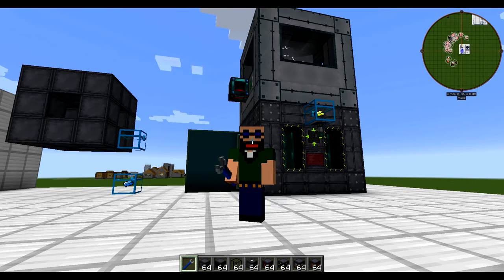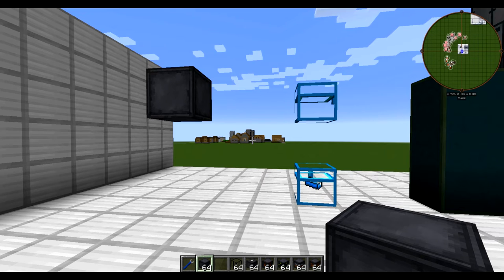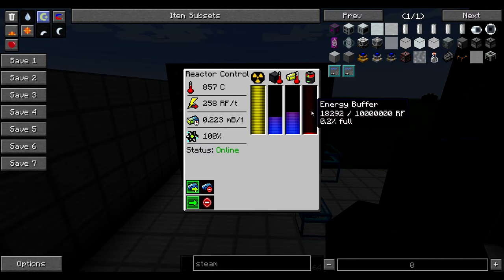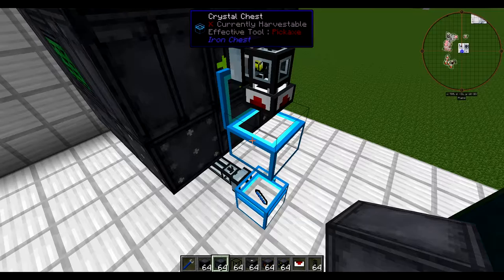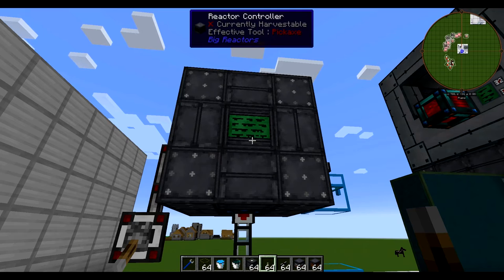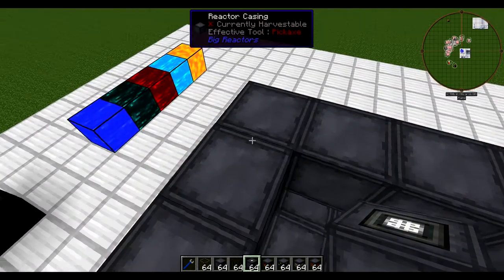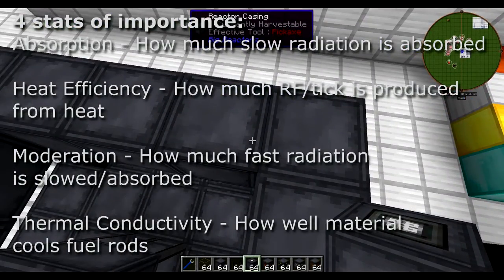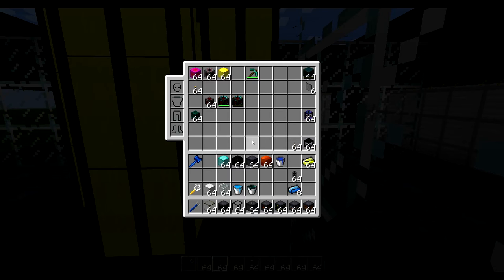Big Reactors tutorial part 1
In this video we take a look at the passive reactor from Big Reactors.  I try my best to give you just enough information so that you can begin creating your own quality reactors without telling you what I personally feel is the best.  Reactor design is all about your individual power requirements, by the end of this video you will be able to create reactors to suit your needs.